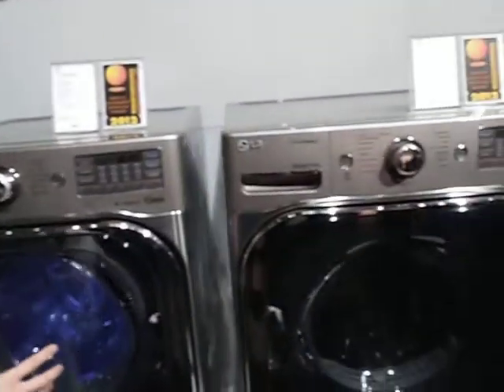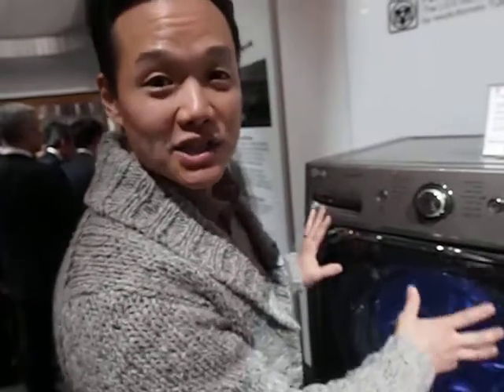LG Laundry.AVI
Frank Lee of LG Canada demonstrates LG's Turbo Washer at CES